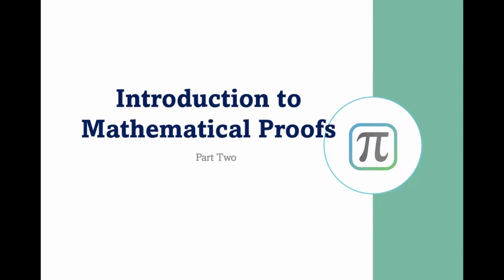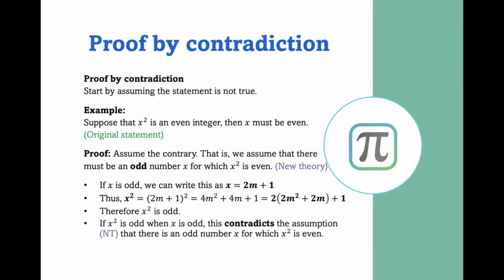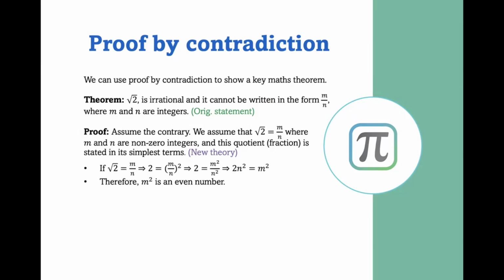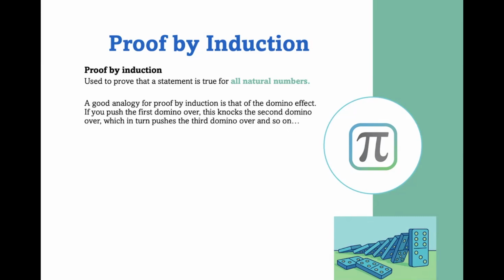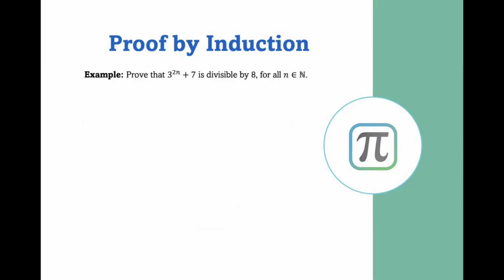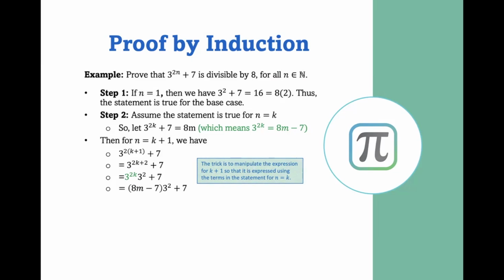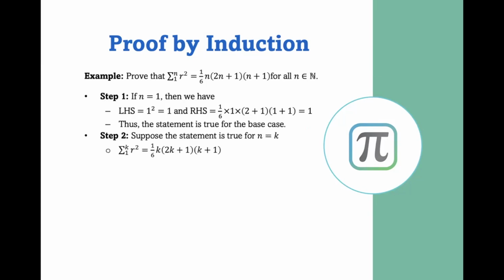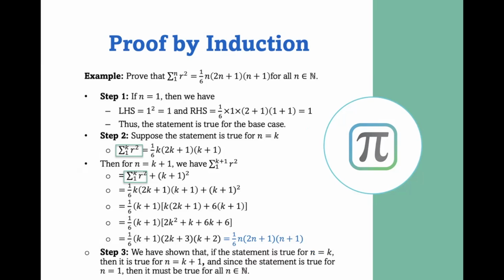Intro to Mathematical Proofs (Part 2)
Hello, part 2 of this series on an Introduction to Mathematical Proofs presents some examples of proof by contradiction and proof by induction.